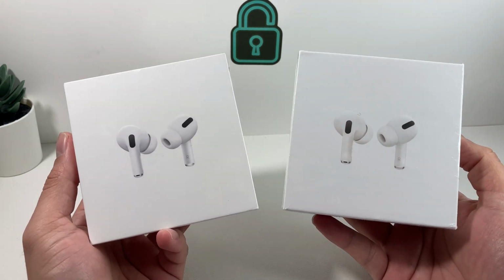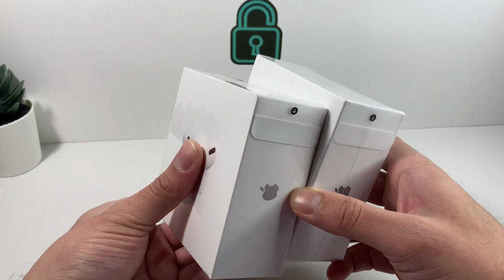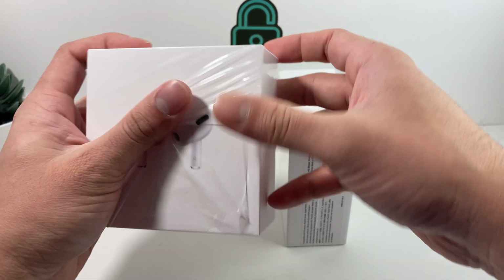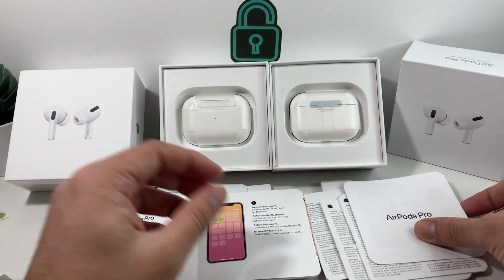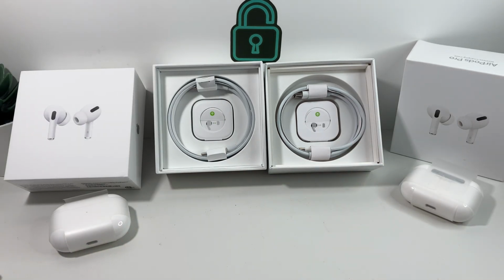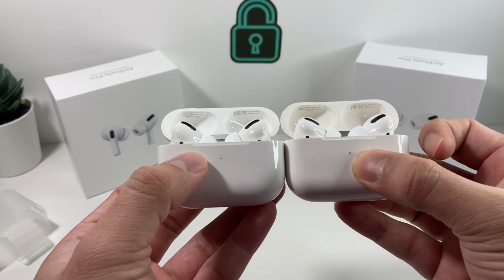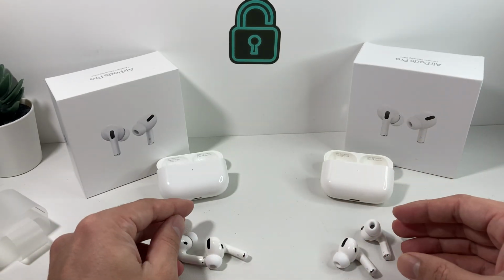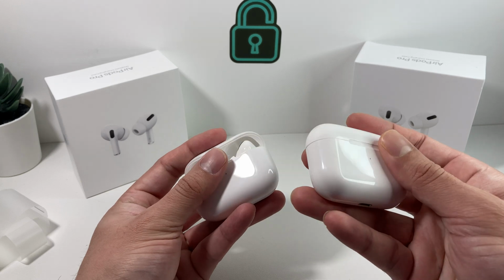REAL Vs FAKE AirPods Pro Latest Super Clone: Full Details Comparison (2022)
In this updated comparison video between the real AirPods Pro vs fake super clone 1:1 AirPods Pro, we take a look at keys things to spot fake AirPods Pro in the market. AirPods Pro are one of the hottest clone devices on the market. The new fake super clone AirPods Pro have very similar features in terms of packaging, hardware and software that it is hard to determine fake from real. However, in this video we break down everything you need to know and all the little details so you know how to spot the fake AirPods Pro.